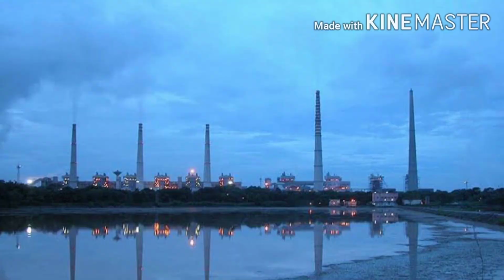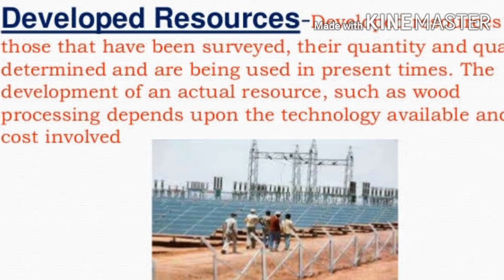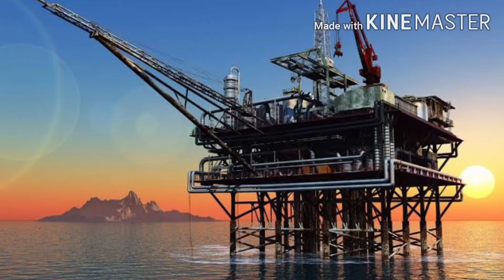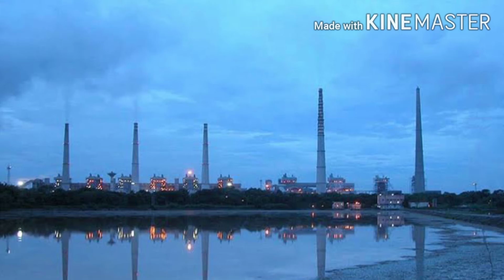Resources and development (Social Science)